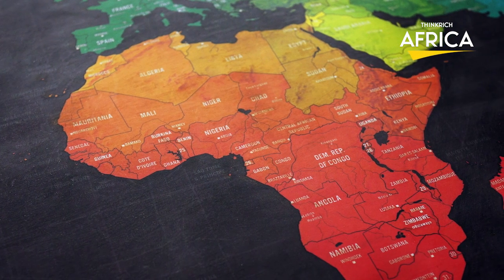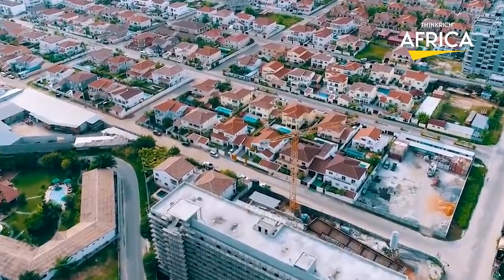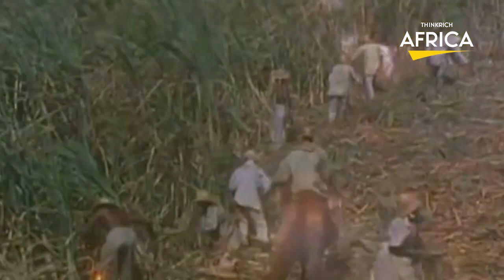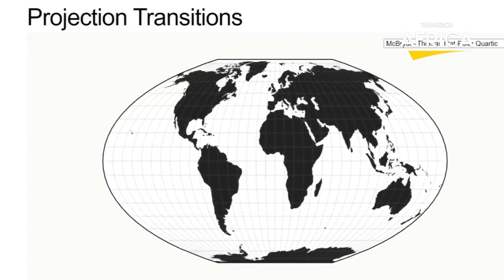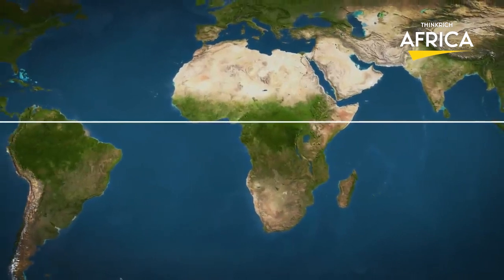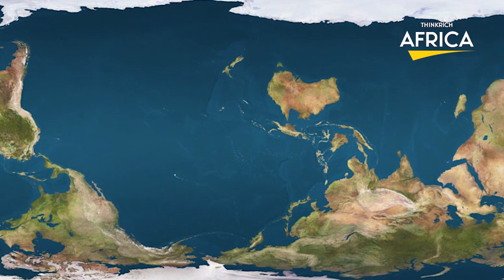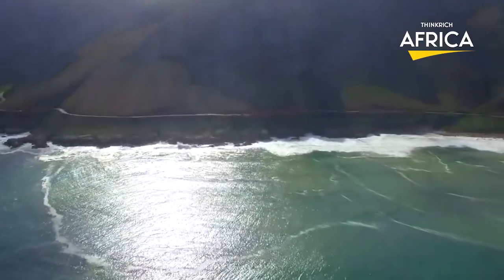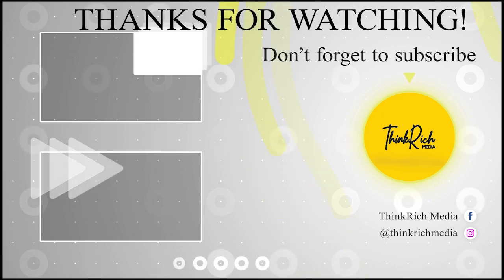Uncovering the *Shocking* Truth About the True Size of Africa!